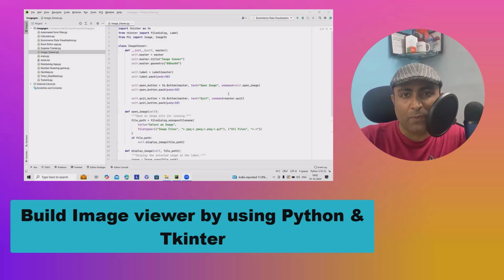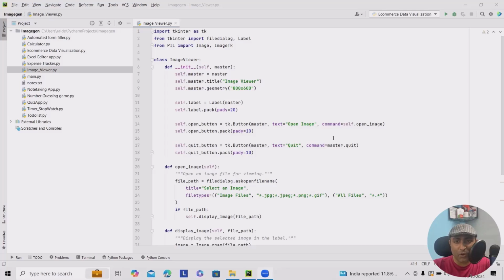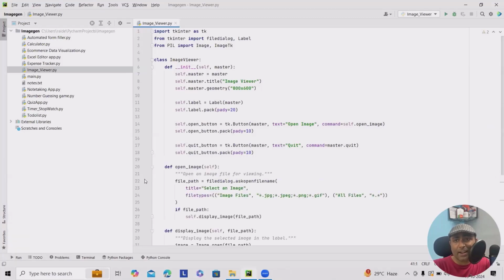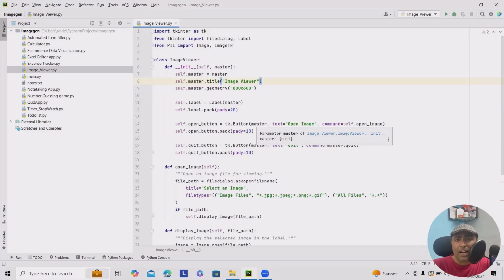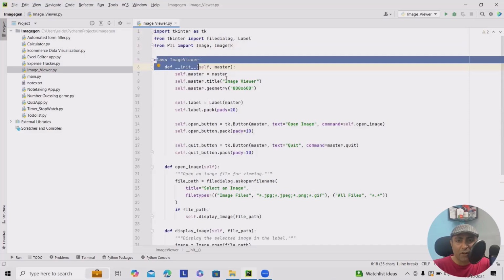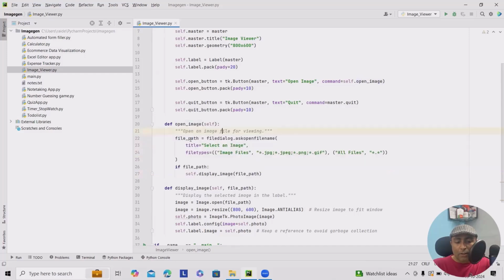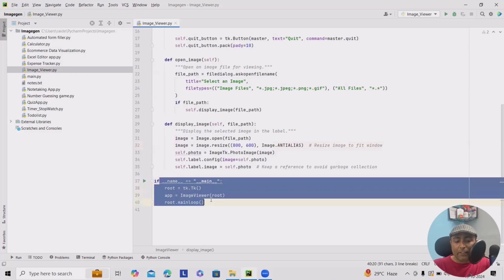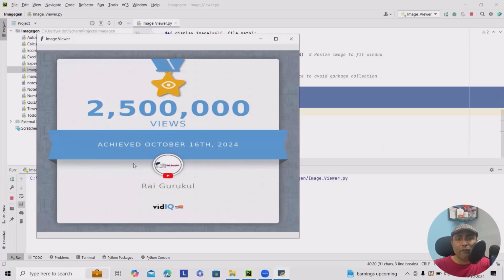Project 4 Build Image viewer by using Python and Tkinter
In this tutorial, learn how to create a fully functional Image Viewer application using Python and Tkinter! This beginner-friendly guide will walk you through step-by-step to:

✅ Import and display images using the Pillow (PIL) library.
✅ Create a user-friendly interface with buttons for navigation.
✅ Add functionality to move between images in a directory.
✅ Implement features like image resizing and window customization.

Whether you're a Python beginner or looking to enhance your GUI development skills, this project is a perfect way to learn Tkinter and its capabilities. By the end, you'll have a working Image Viewer application you can build upon.

Whether you're a beginner or looking to sharpen your Python skills, this project is a great way to improve your understanding of GUI programming and logic building.